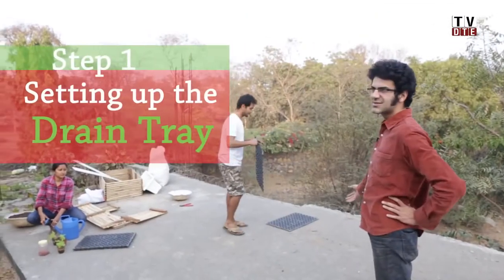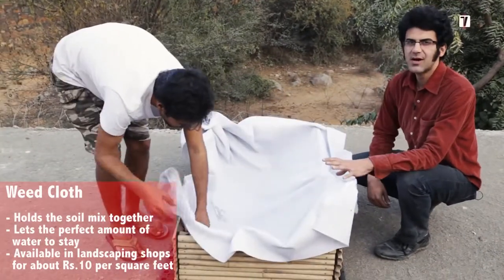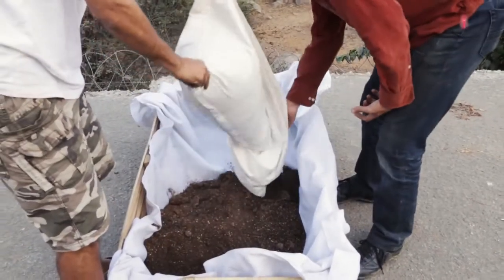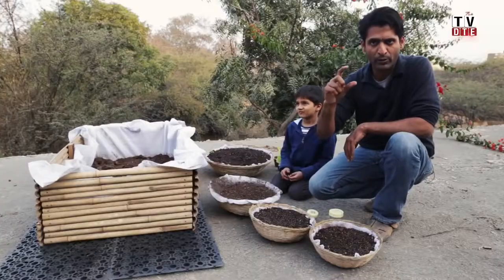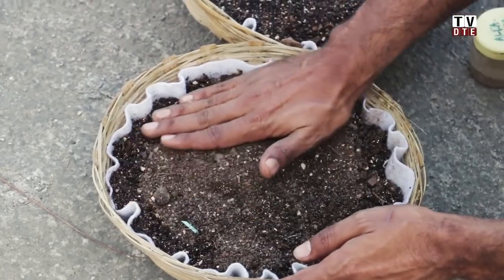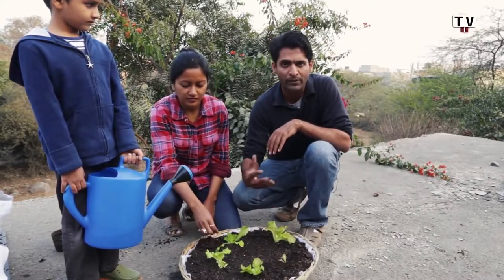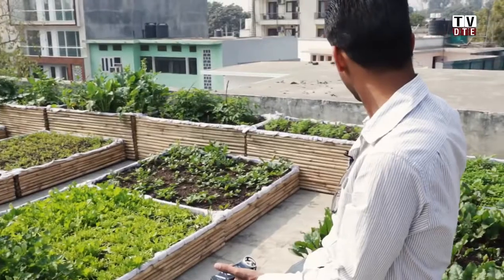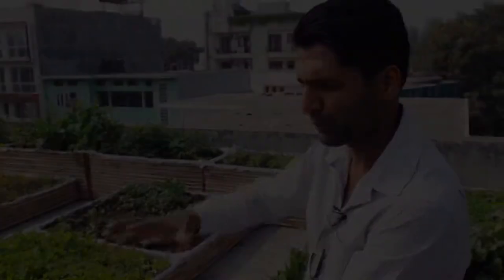How To Setup Rooftop Kitchen Garden Step By Step Instructions